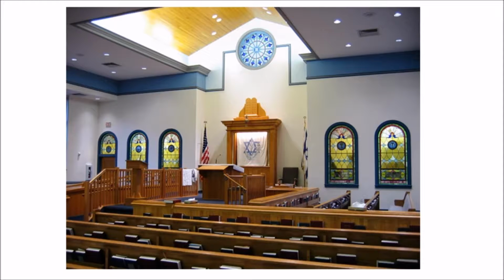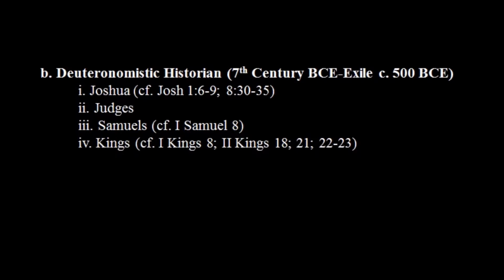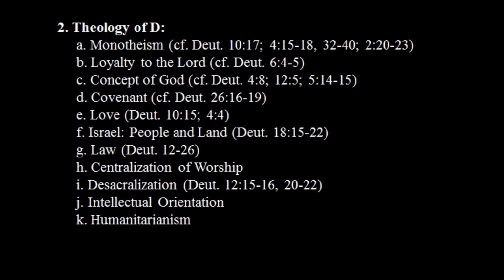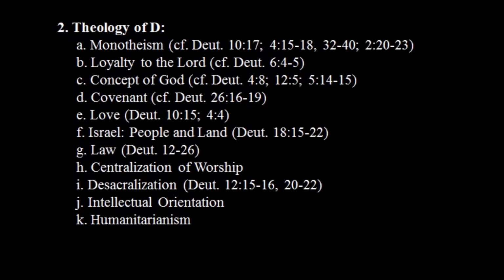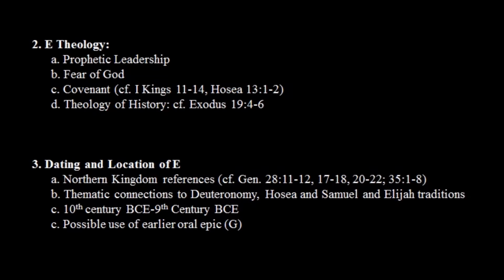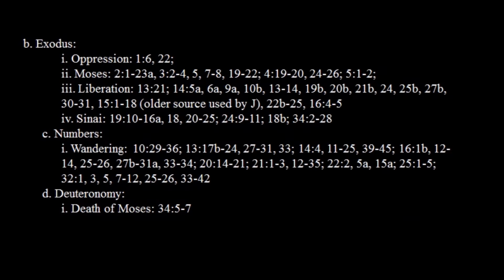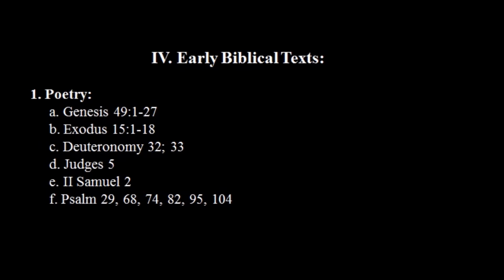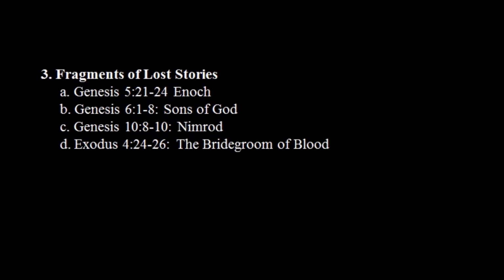How the Bible Became the Bible Lecture 5 10 13 2016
Most people think of the Bible as single book but it is in fact a library of many books. This lecture series will follow the history of the Bible from the modern translations of today back in time to the most ancient sources that began to become the Bible. These sources will include the Dead Sea Scrolls, and other ancient authors, and archaeological finds. The Bible will be considered like an archaeological site as we peel back the layers to find its foundations. This third lecture presents the D, E & J sources, and early texts in the Hebrew.